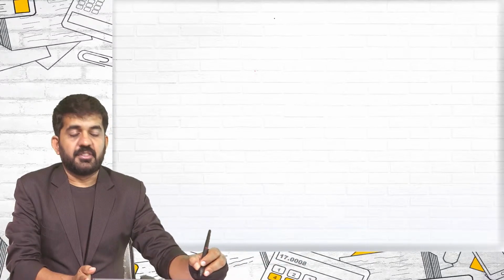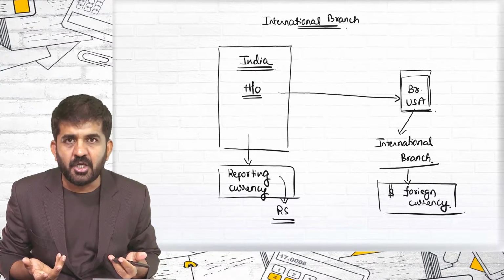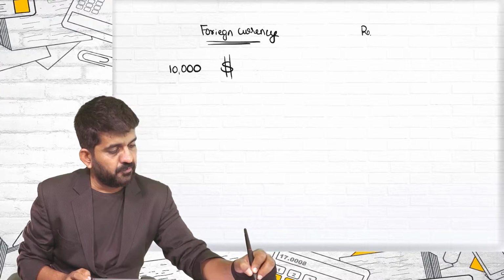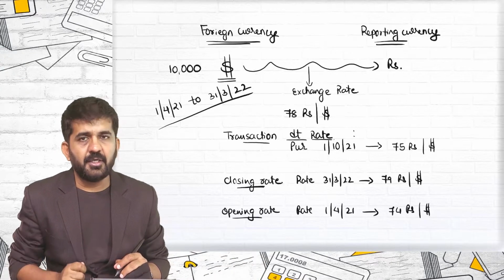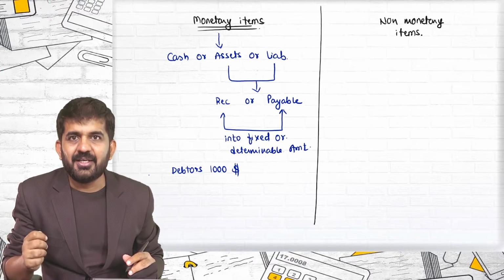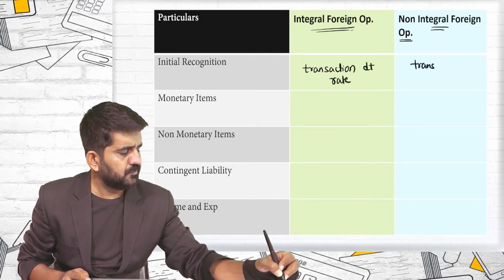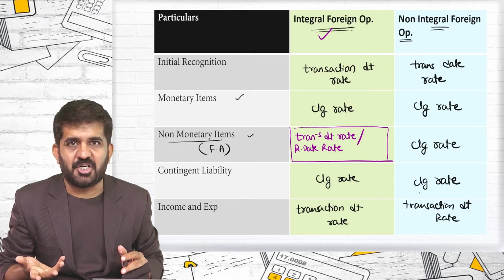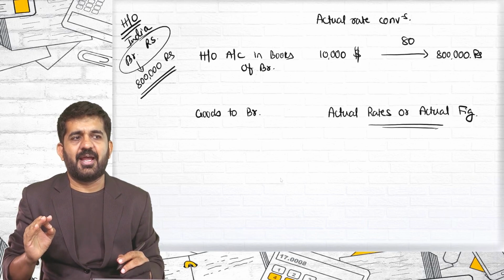International Branch Explanation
Video explain accounting for International Branch